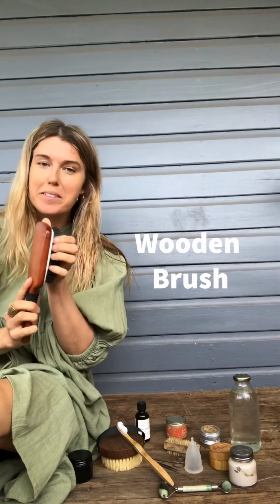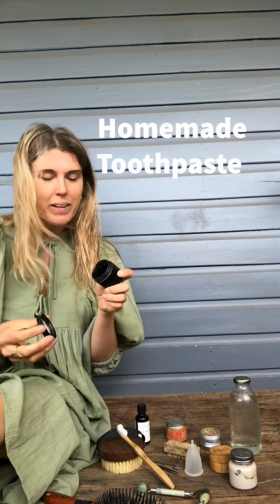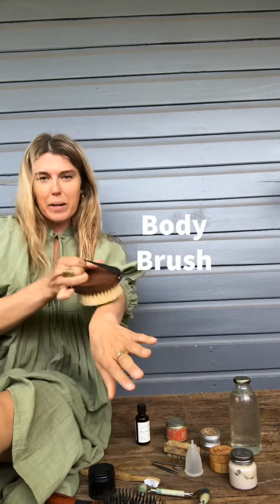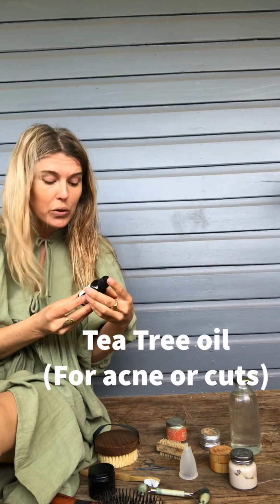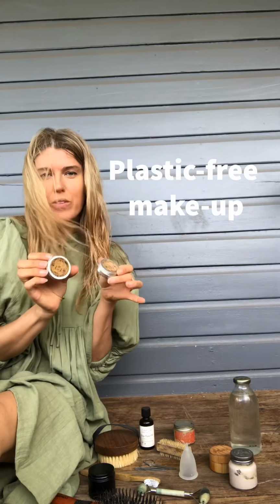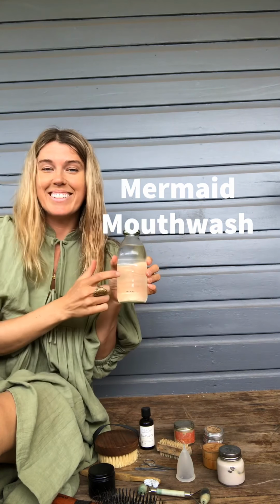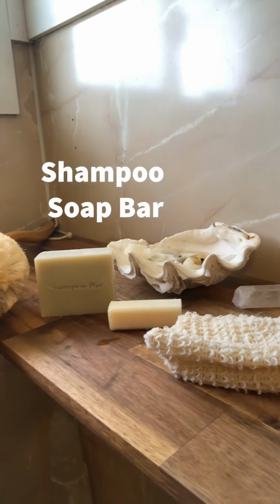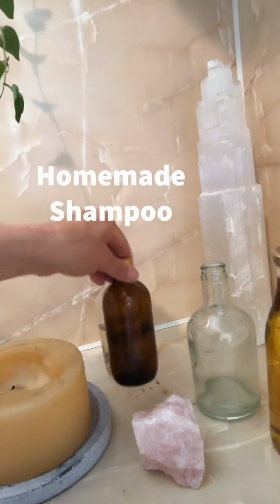What’s in my PLASTIC FREE bathroom?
Here is a look through all the plastic-free products I use at home on the regular. They are all homemade or locally made from super simple ingredients that make the products healthy for my body and the eco system where these products will eventually wash out into. I’m off grid, so that means my backyard 😅😅 When we start growing more food, I’ll be thankful I’m not streaming toxins from the bathroom to the soil like most bath and beauty products!

If you want any of these homemade product recipes, just indicate in the comments!
Dress by my love @opiabyronbay